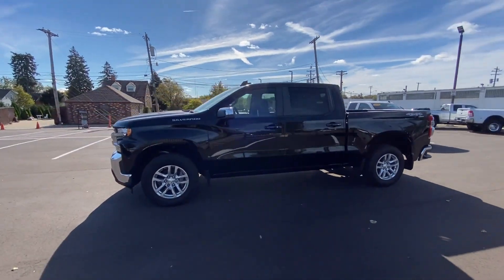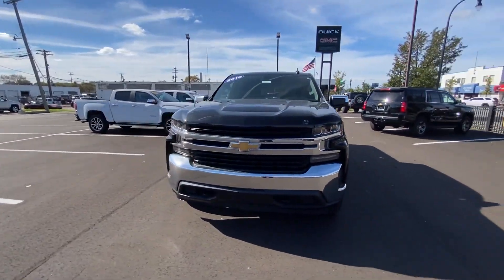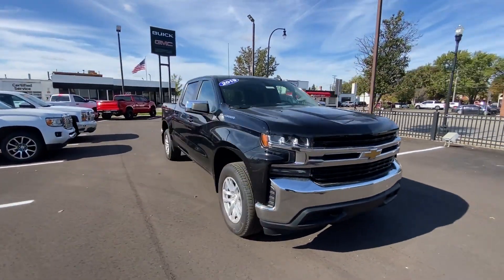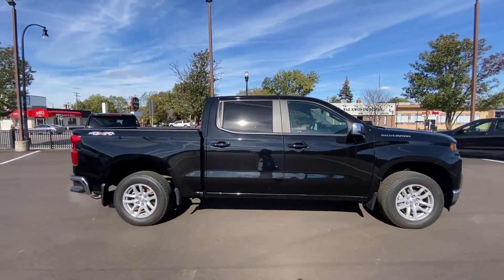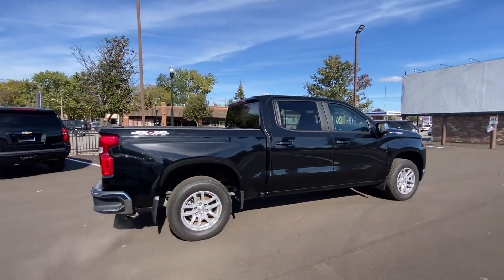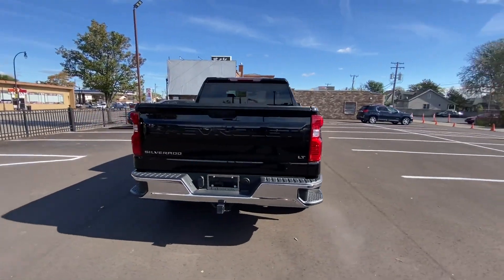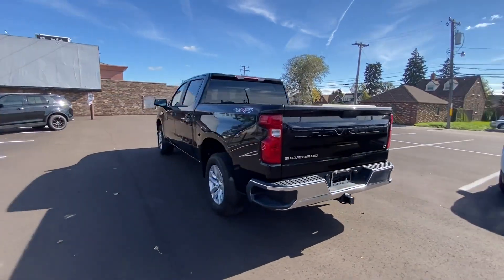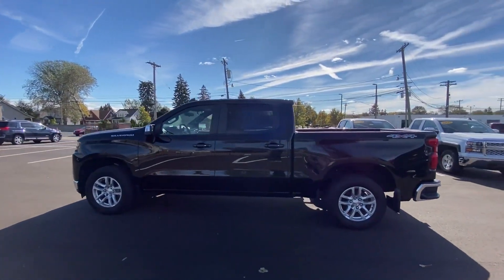Used 2019 Chevrolet Silverado 1500 LT Dearborn, Taylor, Livonia, Detroit, Southgate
We are your top choice when it comes to new and used Buick GMC vehicles in Dearborn, Taylor, Livonia, Detroit, Southgate, Michigan.

2019 Chevrolet Silverado 1500 LT 1GCUYDED8KZ183790 Video

With our large pre-owned inventory, we have the perfect car, truck or SUV to fit your needs.

All our Pre-Owned vehicles must go through a strict evaluation and meet our premium manufacturing standards to earn the Certified title. For more information on our Certified Pre-owned Buick GMC inventory visit our

Take a look at our used vehicle specials below to find a great model to take home at a special price

This 2019 Chevrolet Silverado 1500 LT 1GCUYDED8KZ183790 is full of phenomenal features such as:

Thank you for considering LaFontaine Buick GMC of Dearborn as your premier Michigan Buick GMC dealer. We look forward to helping you with all your used car needs!